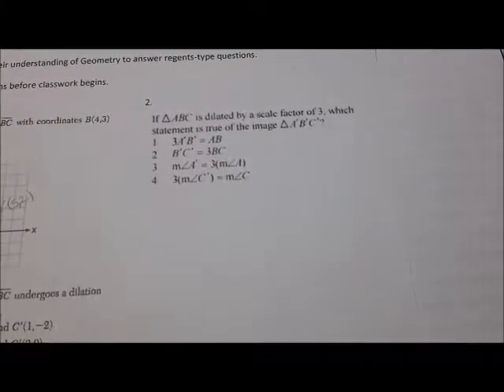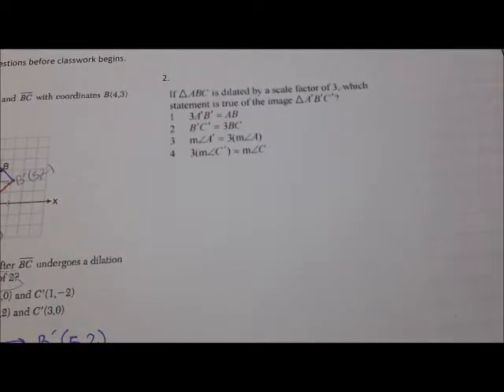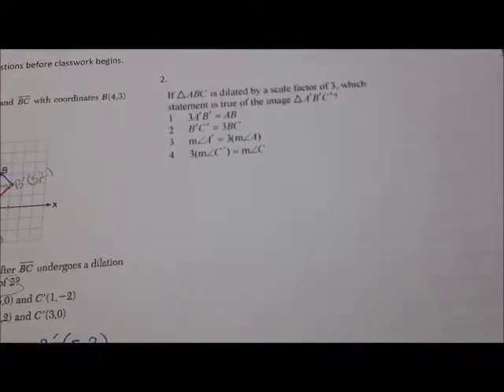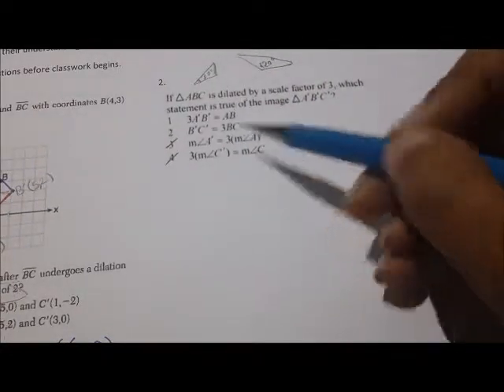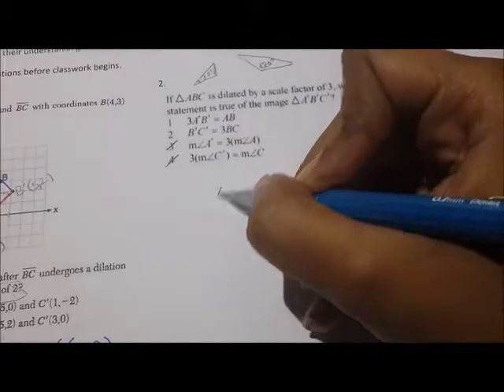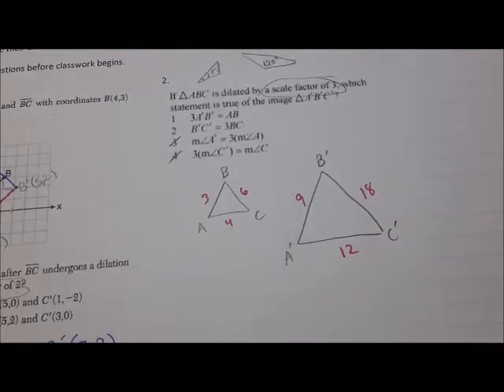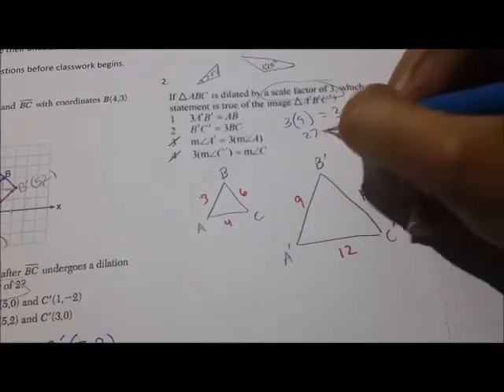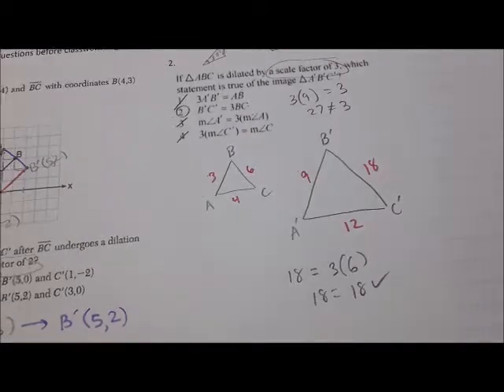Dilation - Determining Which Statement Is True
Creating simple diagrams to determine which statements are true is helpful on both this type of test as well as the SATs.